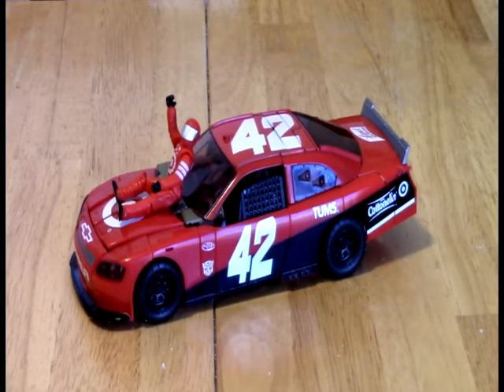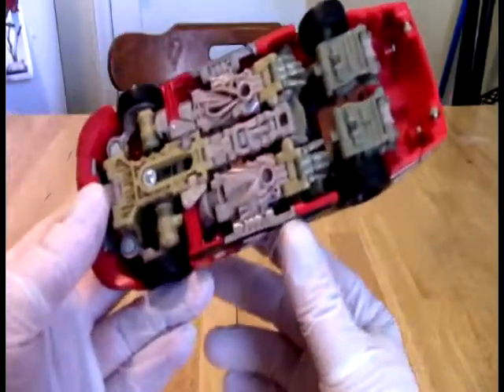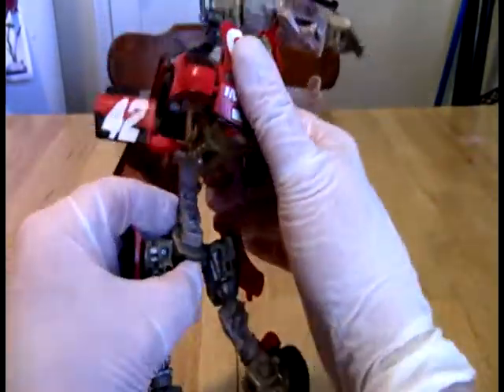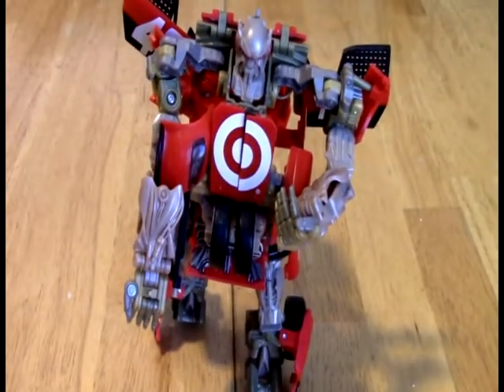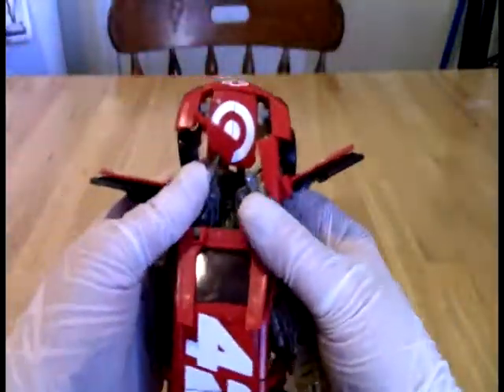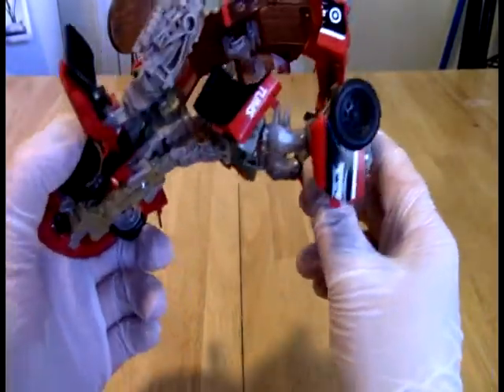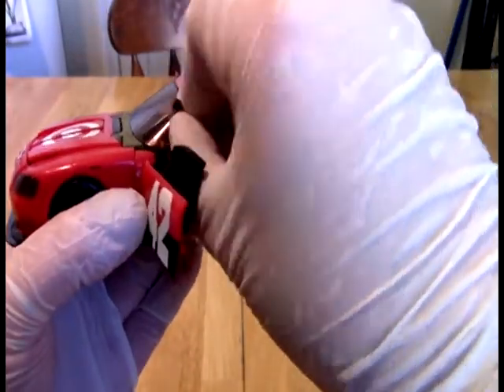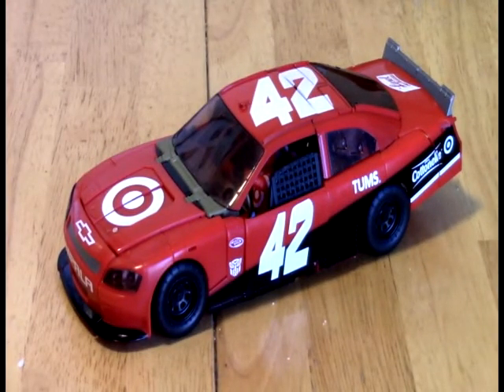DOTM Leadfoot Human Alliance (Target Exclusive) Review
One of the higher names on our DOTM hitlist, and also one of the most unexpectedly kinda sorta complicated and larger than anticipated...